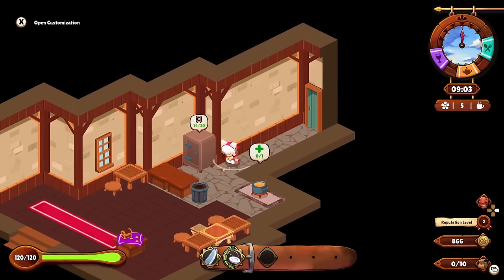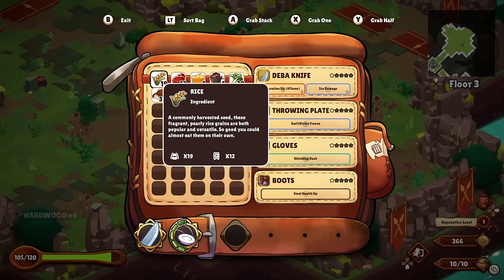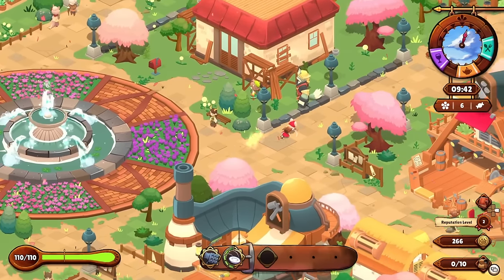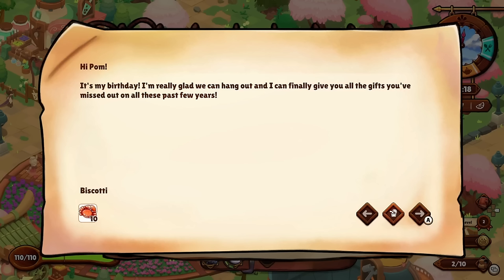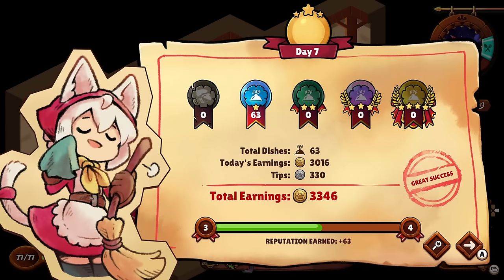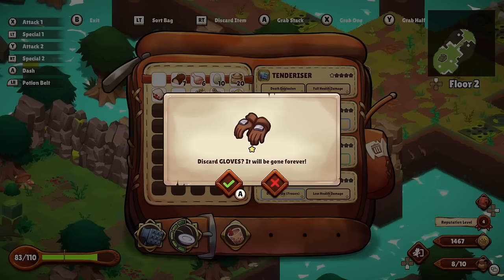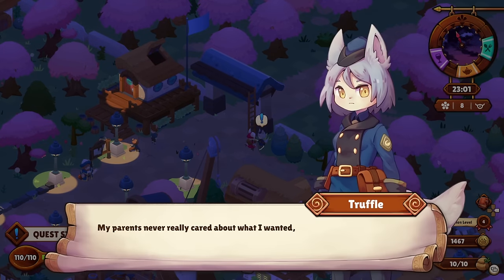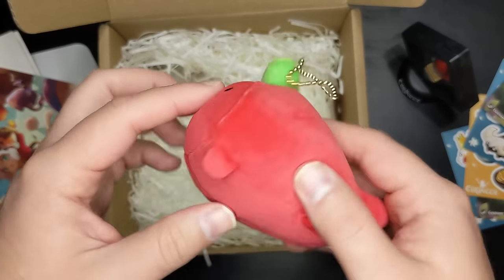Mouth-Watering Cooking x Dungeon Crawler Roguelite! - Cuisineer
A super cute and tasty roguelite-flavored dungeon crawler! Explore a lush world and defeat monsters with your trusty spatula and some boba tea, then gather delicious ingredients and bring them home to cook and serve at your restaurant!